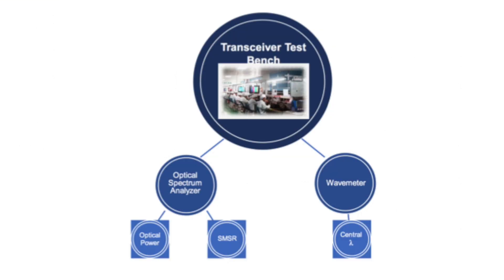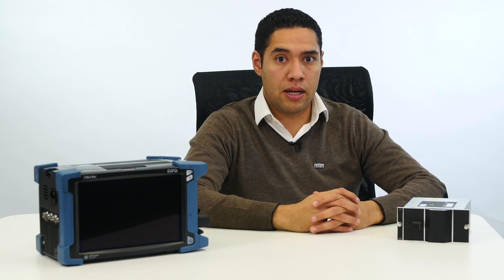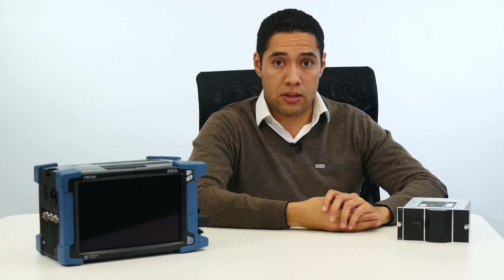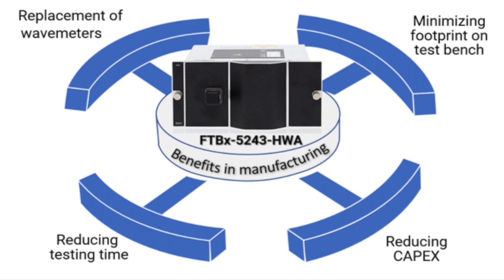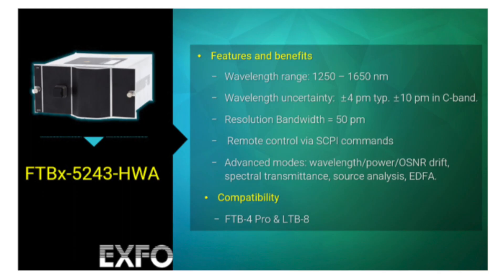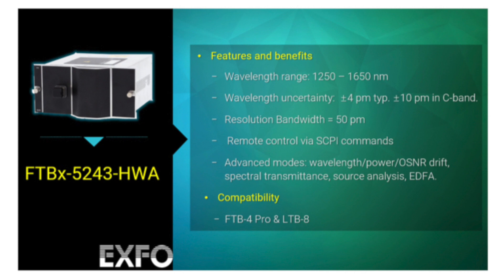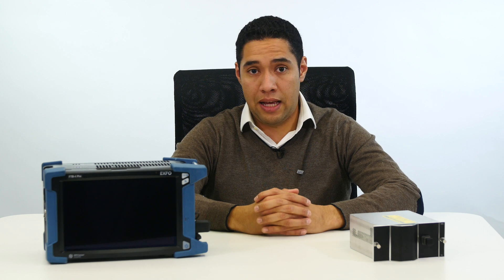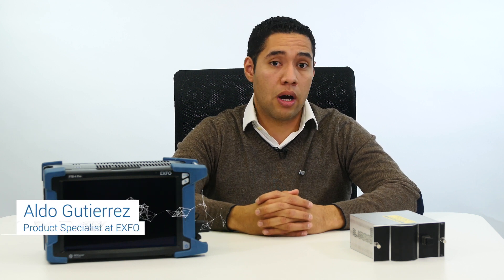OSA for transceiver testing – Discover EXFO's FTBx-5243-HWA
EXFO is proud to introduced its high wavelength accuracy (HWA) optical spectrum analyzer, the FTBx-5243-HWA.  This solution is a game changer. Delivering a best-in-class wavelength uncertainty of ±10 pm in the C-band, it replaces both a regular OSA and an entry-level wavelength meter.